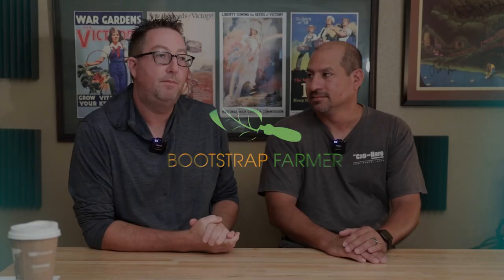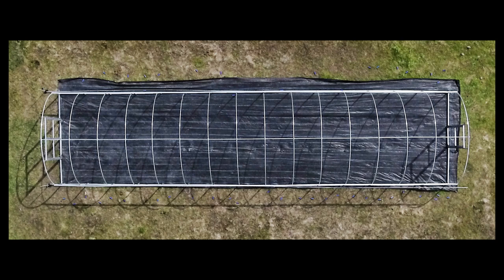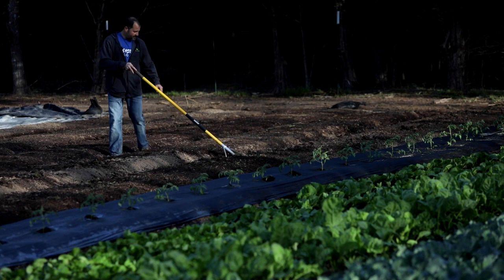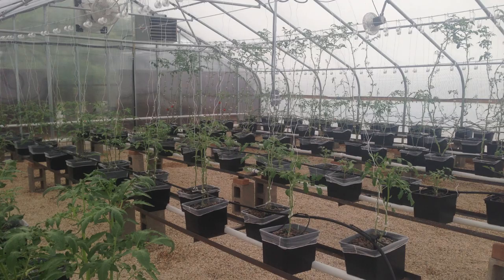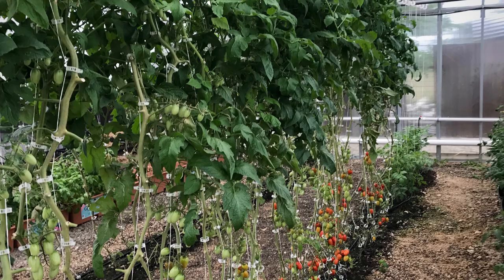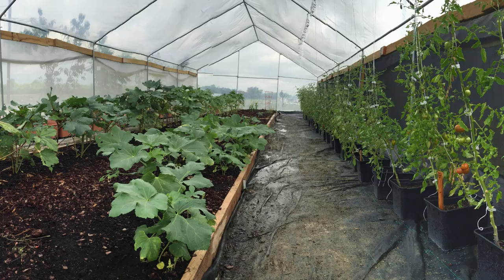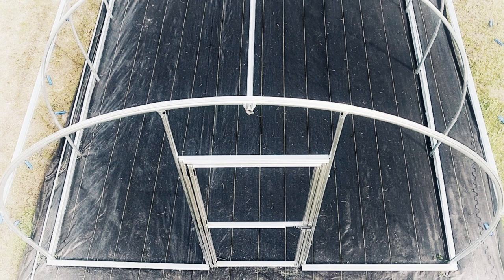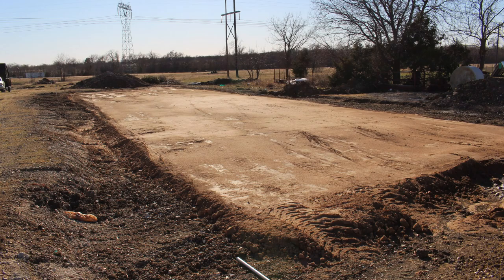Hoop House Flooring | HOOP HOUSE 101 Ep9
You will want to see this before you install your hoop house floor! Learn about different ways to increase drainage and ways to mitigate flooding issues with your greenhouse floor. Bootstrap Farmer talks about the difference between the flooring options and what situations are the most suitable for each option.

Watch this video for more information on hoop house flooring.

Timestamps:

00:12 Grading for Hoop House Structures

00:38 Flooring Options for Hoop Houses

04:39 Mulching in a Hoop House

05:12 Mitigating Flooding Issues